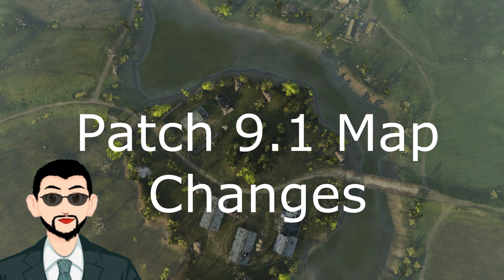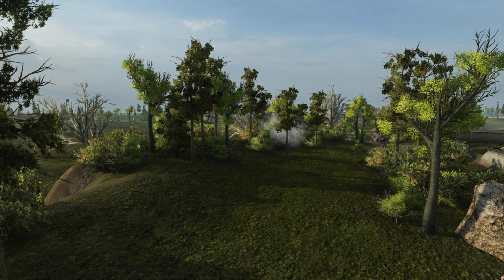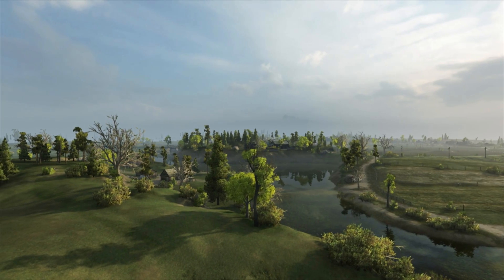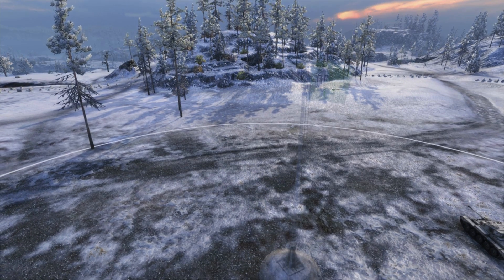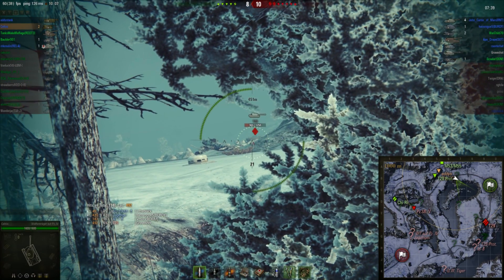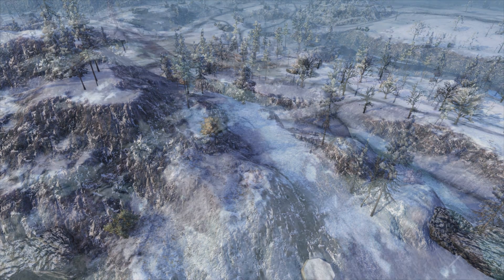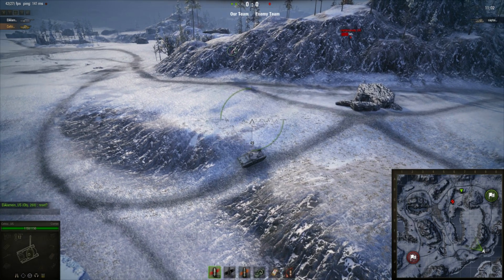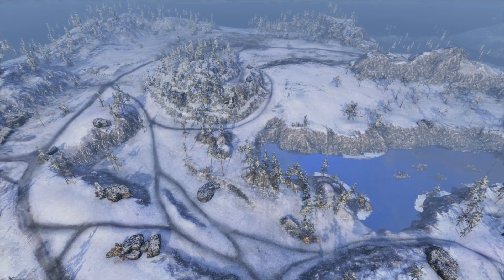Patch 9.1 - Map Changes || World of Tanks Celtic Files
World of Tanks Patch 9.1 changes to Komarin and Arctic Region explained.